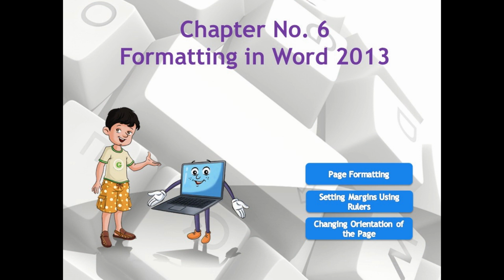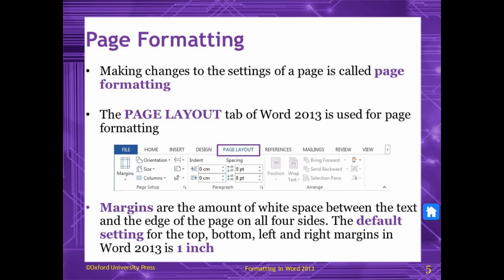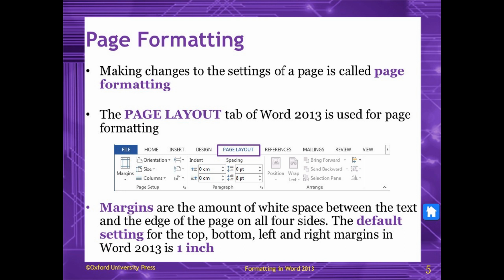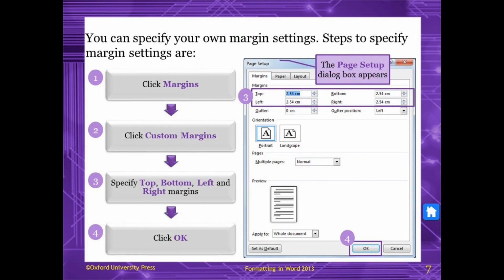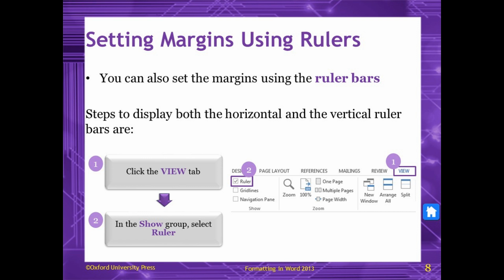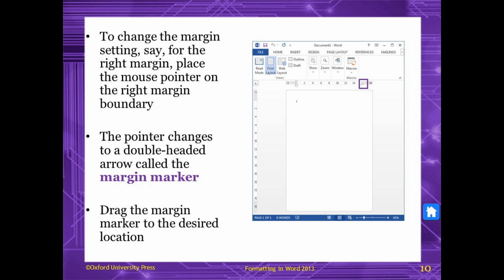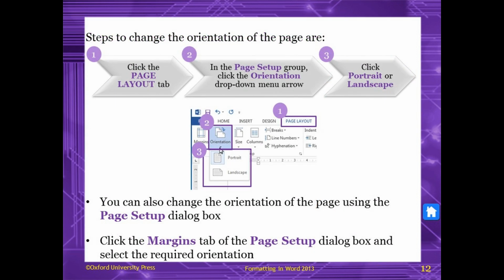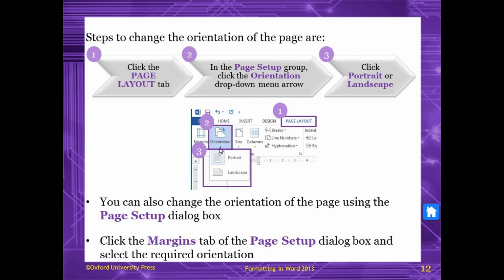Formatting in Word 2013 Video by Riaz Talpur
This video is of a beginners level to understand formatting and work in Microsoft Word 2013